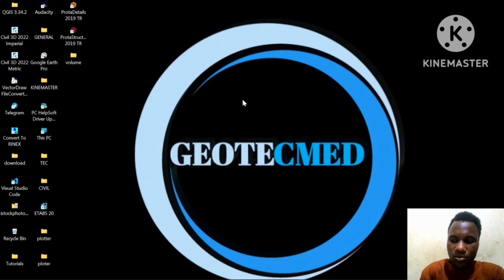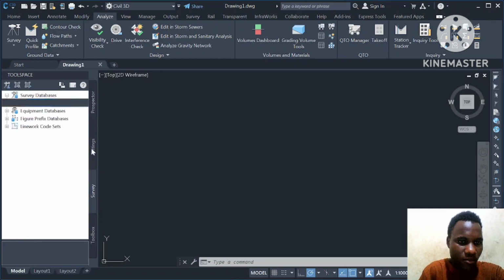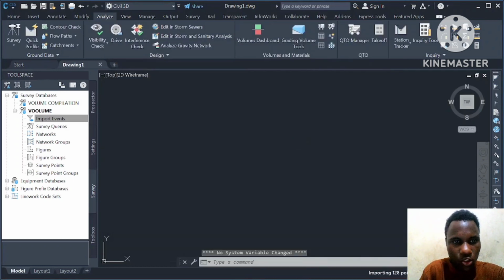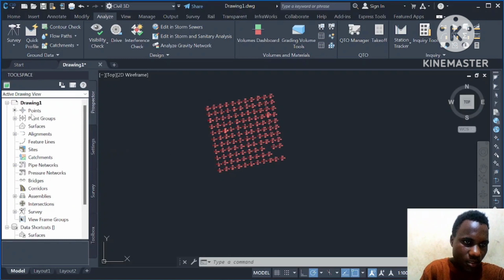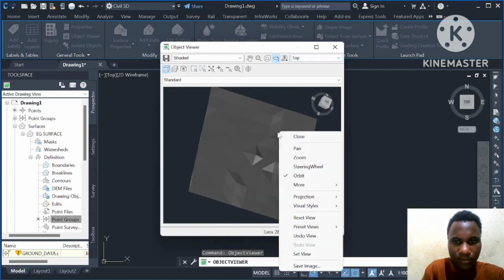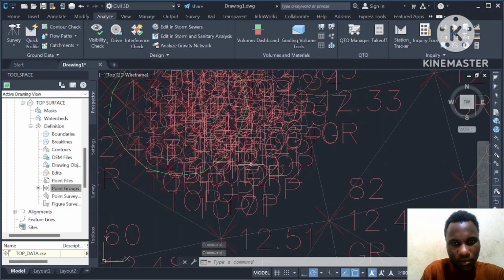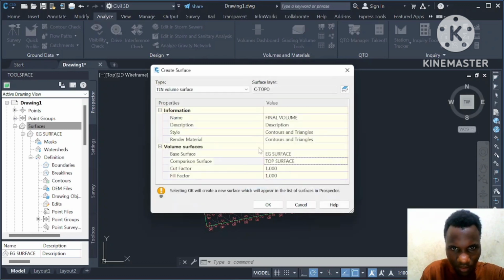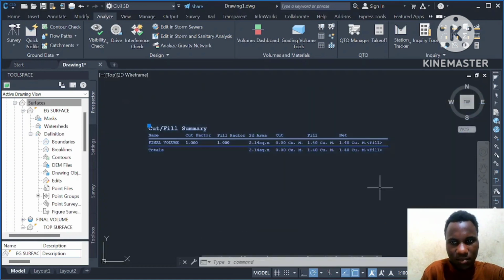STOCKPILE VOLUME COMPUTATIONS